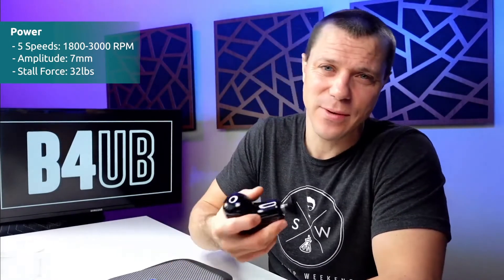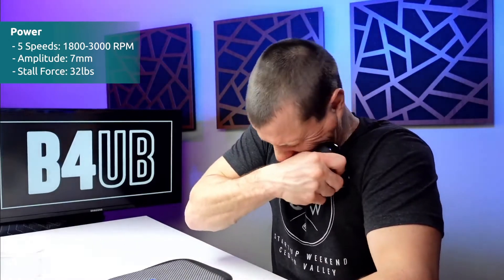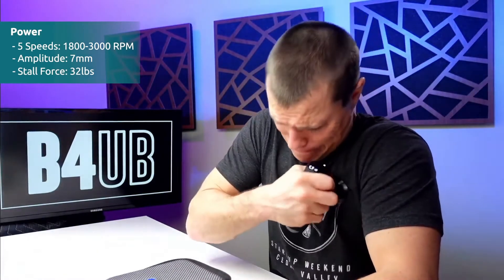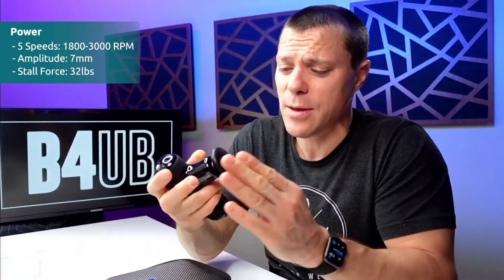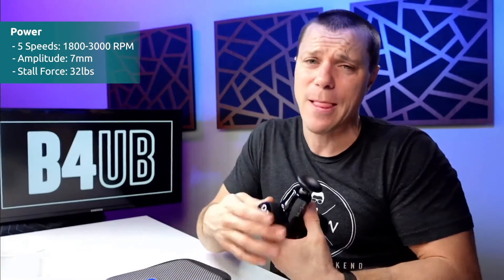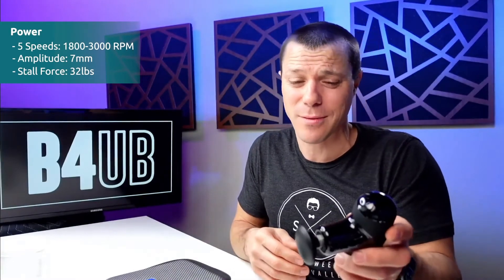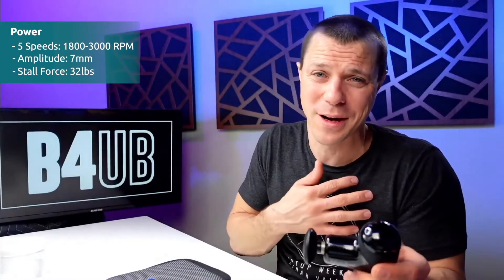Check out the Power of Q2 Massage Gun | Bob and Brad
Product Link(US)